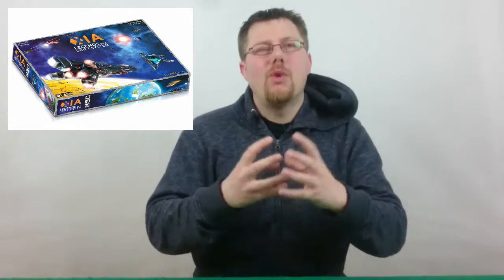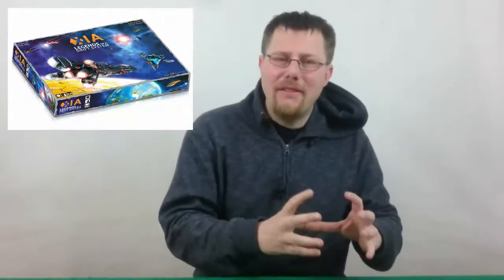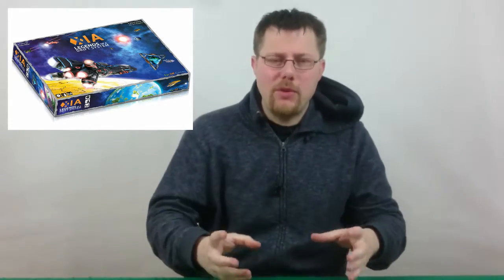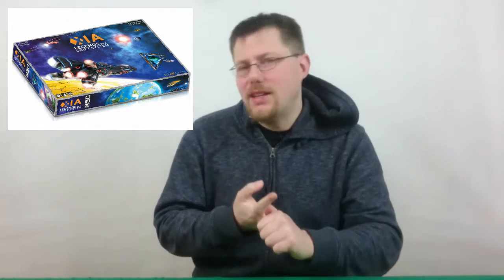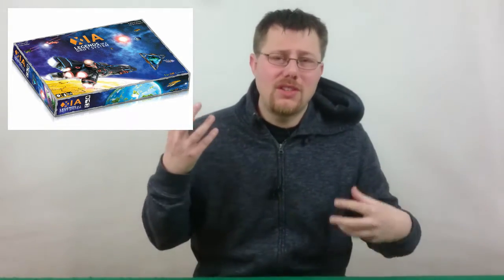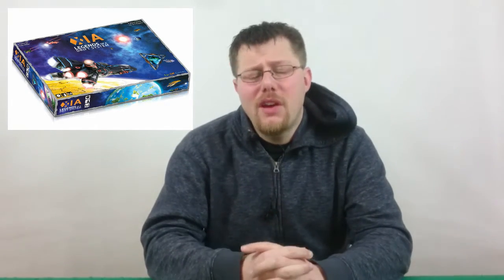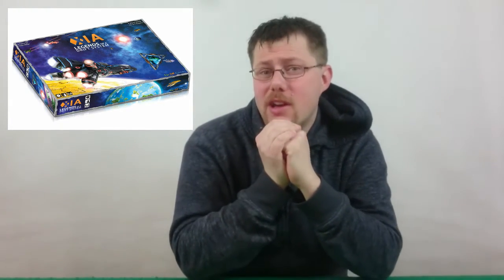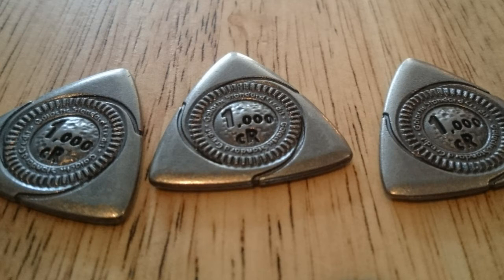Game Night in review - #22.2 - Xia Legends of a drift system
My first impressions on Xia Legends of a Drift System.